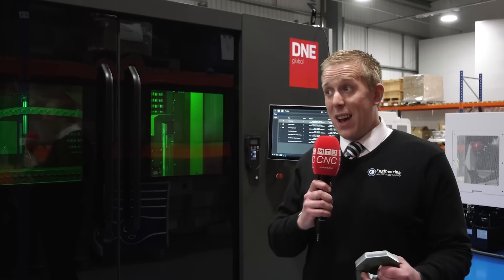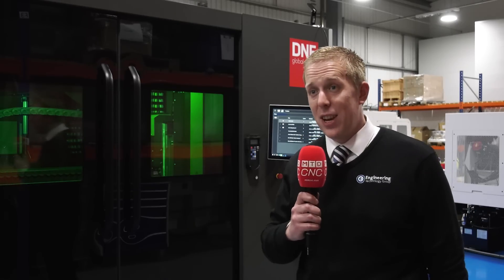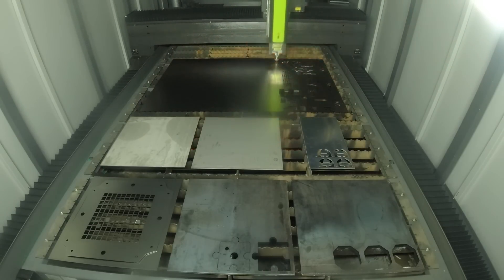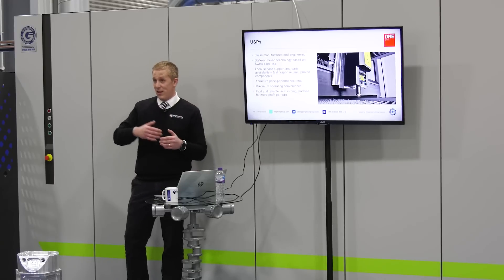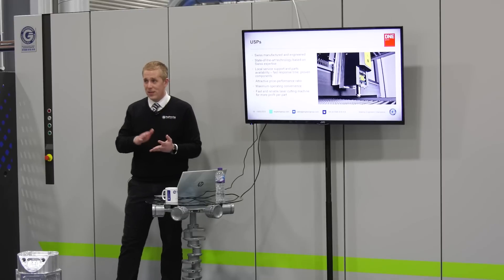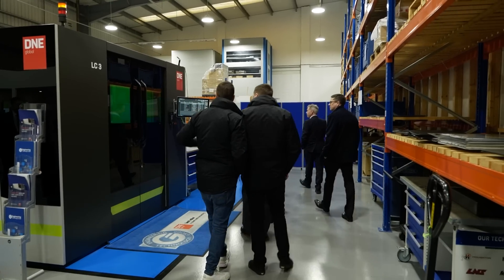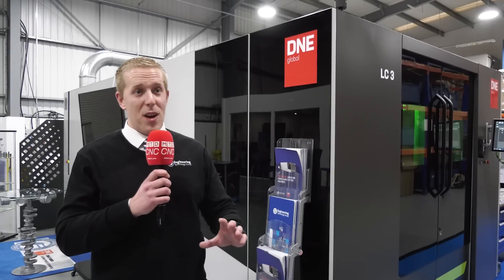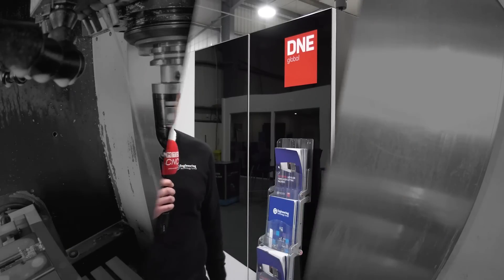One word for the DNE Global laser range from ETG – impressive!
Product Manager Shane Langston of ETG demonstrates the fantastic fiber laser cutting machine that combines the quality and reliability of Swiss engineering. ETG conducted an Open House Seminar to showcase the full application of the DNE Global laser range. Offered in two types of models, the LC3 and LC4, the range provides ultimate diversity and flexibility with the ability to load multiple sheets of multiple thicknesses at any one time and run them all at once! Watch the video for more on the latest state-of-the-art DNE Global technology supplied by ETG.

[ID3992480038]